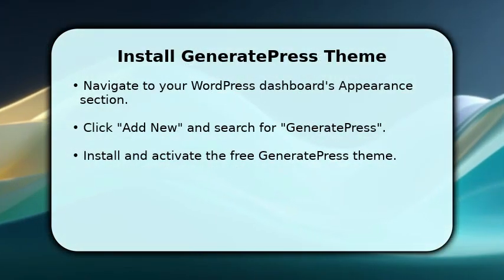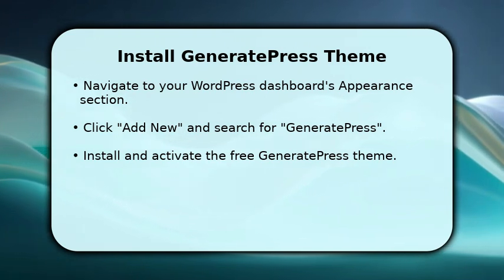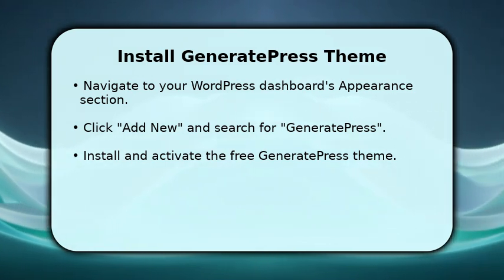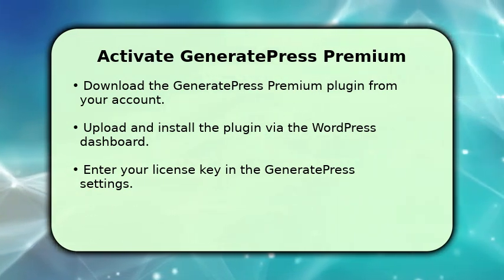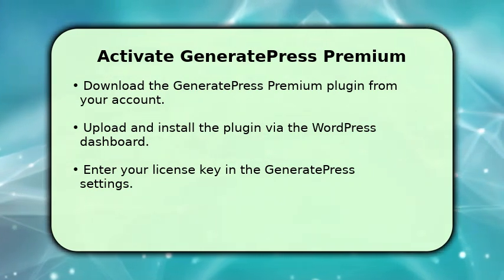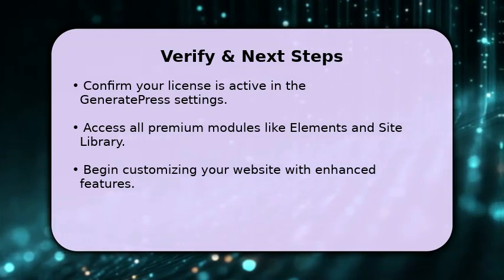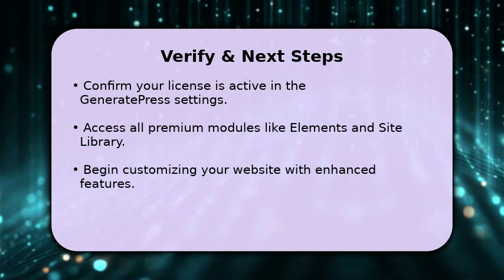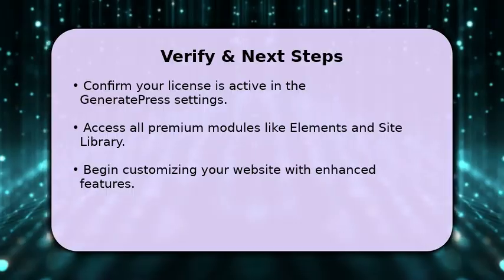How to Activate GeneratePress Theme (NEW 2025) for WordPress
▸ (t) Learn how to activate the new GeneratePress theme in WordPress, a popular choice among bloggers and website owners. In this video, we'll walk you through the steps to install and activate GeneratePress, including any necessary updates or plugins.